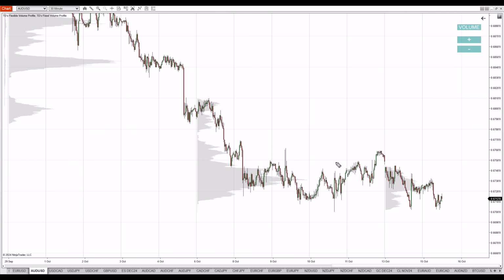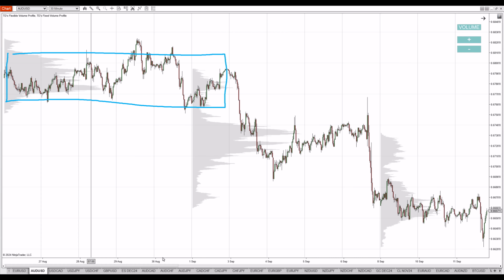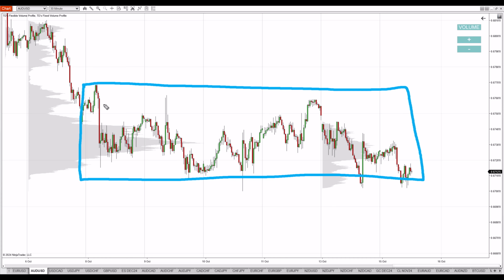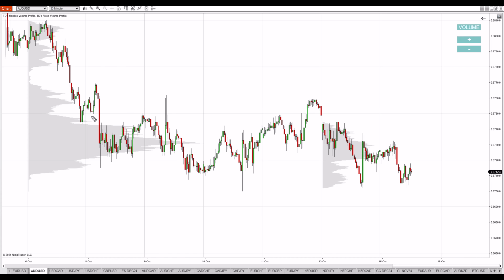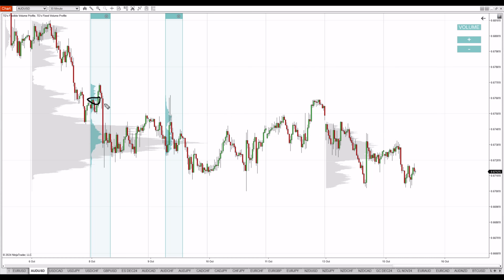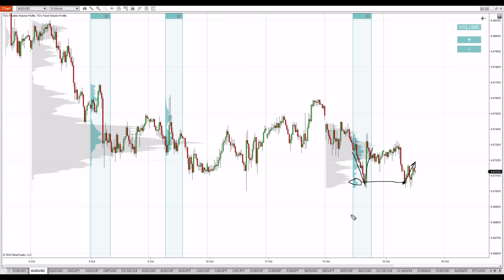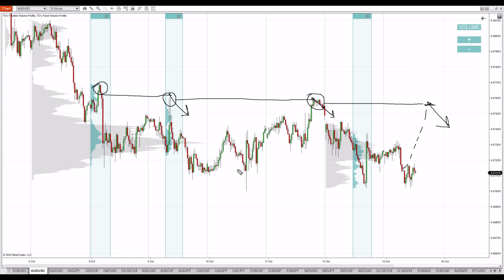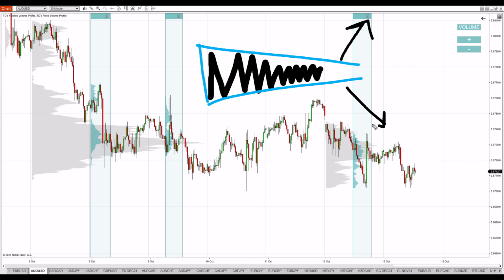How to Trade When the Market Goes Nowhere?